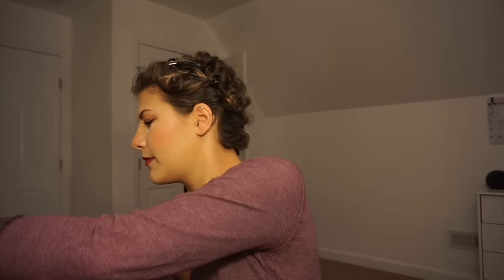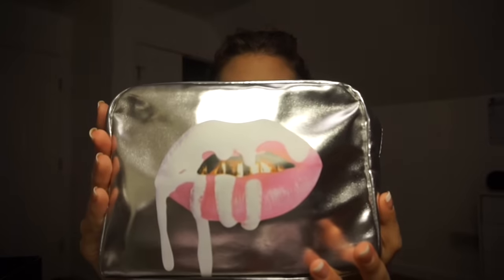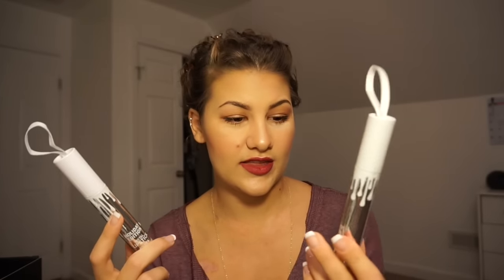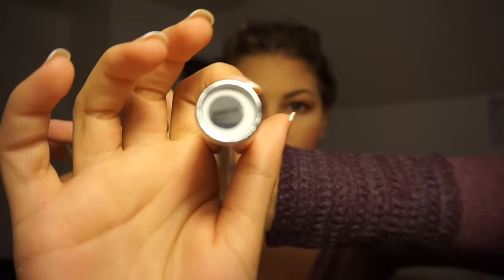KYLIE COSMETICS HOLIDAY COLLECTION UNBOXING, SWATCHES & MORE!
Kylie Cosmetics Merry Bundle - $180
-1 Dancer Metal
-1 Naughty Gloss
-1 Merry Lip Kit
-1 Yellow Gold Creme Shadow
-1 Makeup bag
-1 Mini Kit:
Moon, Ginger, Kristen, Angel, Love Bite, Vixen
-1 Kyshadow Holiday Palette:
Sugar Cookie, Frosty, Chestnut, Mittens, Winter, Nutcracker, Gingerbread, Evergreen, Silent Night

Let's open it together for the first time and do some swatches and comparisons to Kylie's older Lip Kit colors.

TIME STAMPS:
2:55 Makeup Bag
3:45 Naughty Gloss & Dancer Metal
4:50 Comparing Old vs New Design
5:30 Comparing Matte and Gloss Applicators
5:45 Naughty Swatch
6:00 Dancer Swatch
6:45 Comparing Dancer to KourtK
7:30 Yellow Gold Creme Shadow
8:40 Yellow Gold Swatch
9:20 Mini Liquid Matte Lipstick
-10:20 Vixen
-11:17 Love bite
12:02 Comparing DolceK to Love bite
-12:50 Angel
-13:28 Kristen
-14:06 Ginger
14:30 Comparing Pumpkin to Ginger
-15:19 Moon
16:40 Merry Lip Kit
18:04 Holiday Edition Kyshadow
23:32 Final Review

I vlog and film travel videos. I share my cancer journey through my vlogs where I give support and insight on what life's a little like.